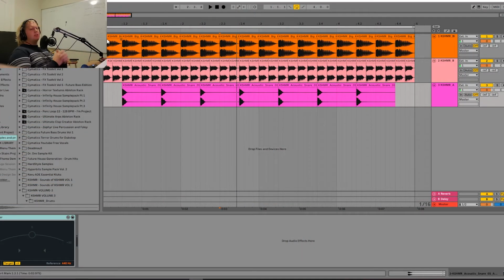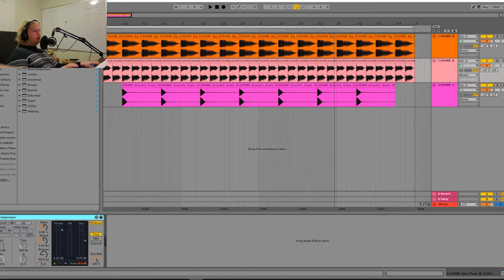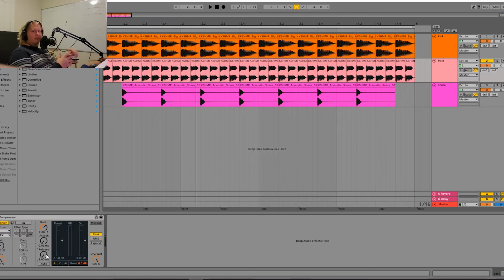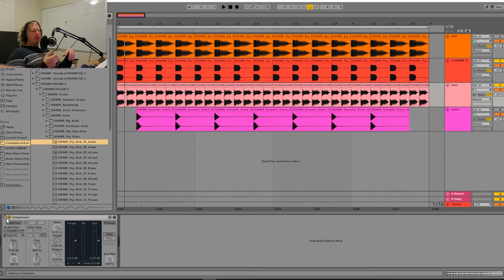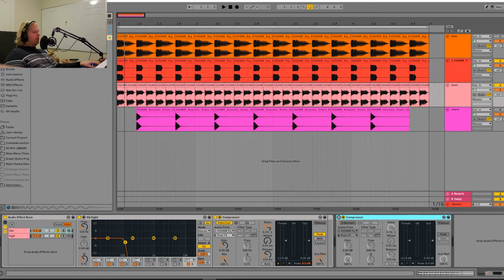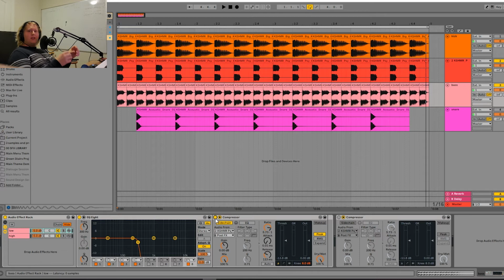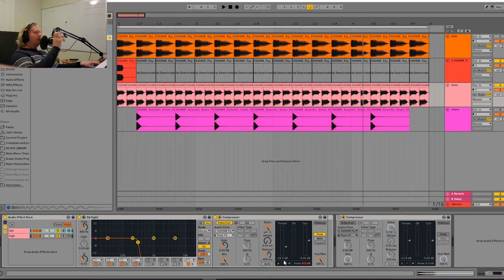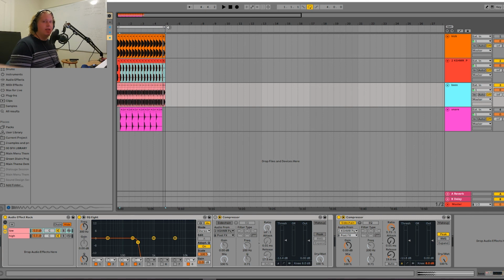Sidechain Compression - Audio Tools Explained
Sidechain compression, what to use it for, and some more mixing tips!